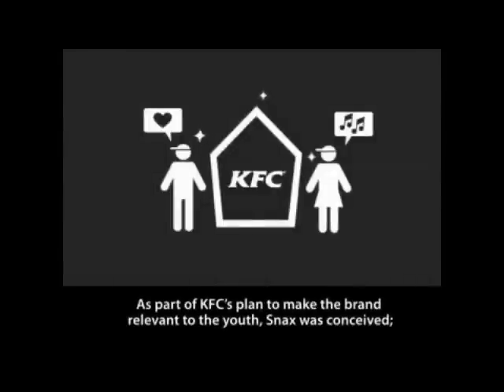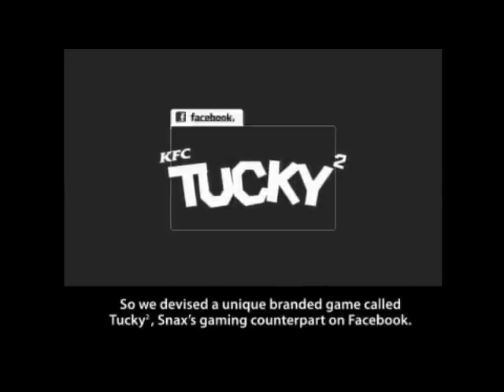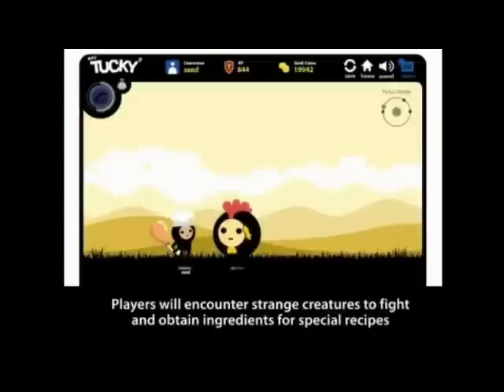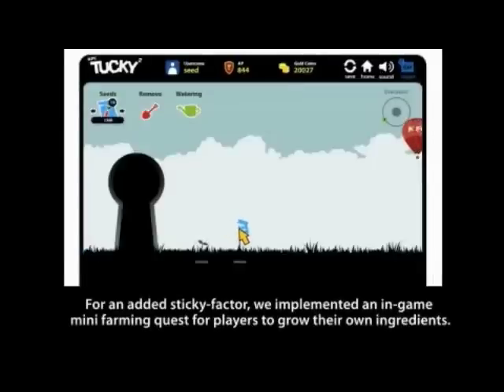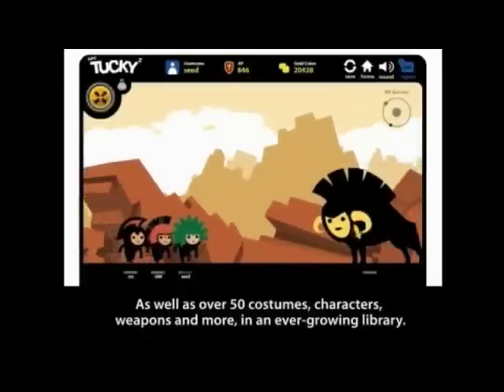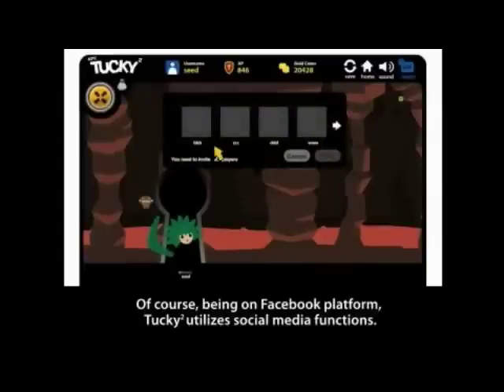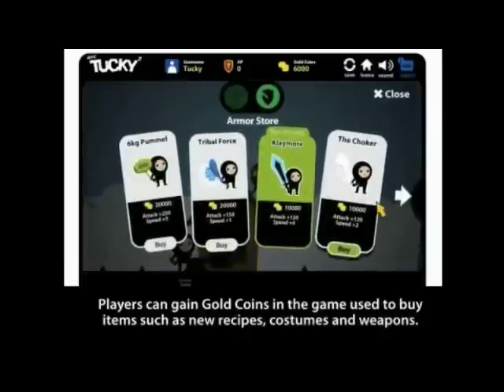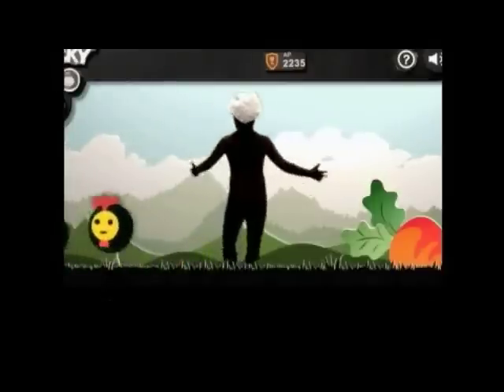Tucky tucky, IF Interactive